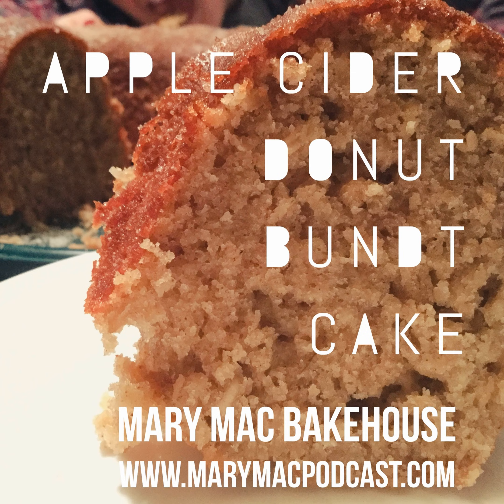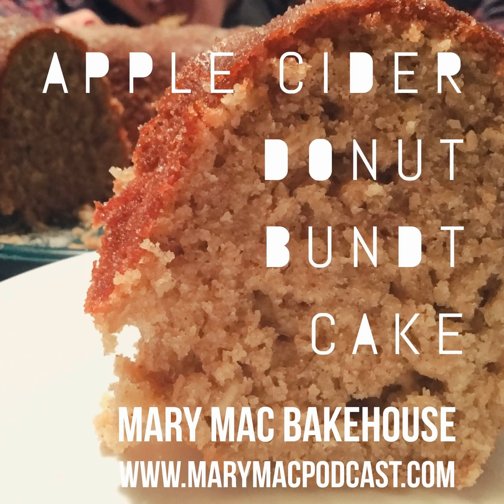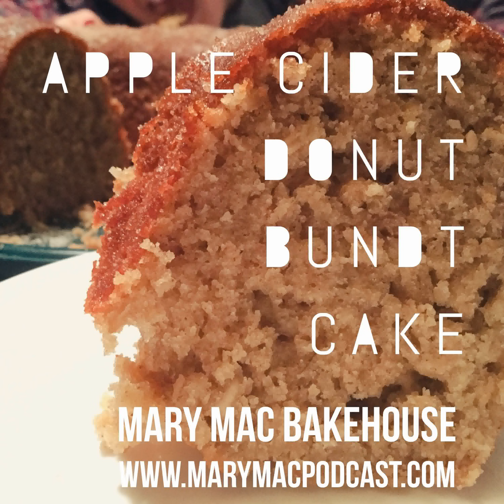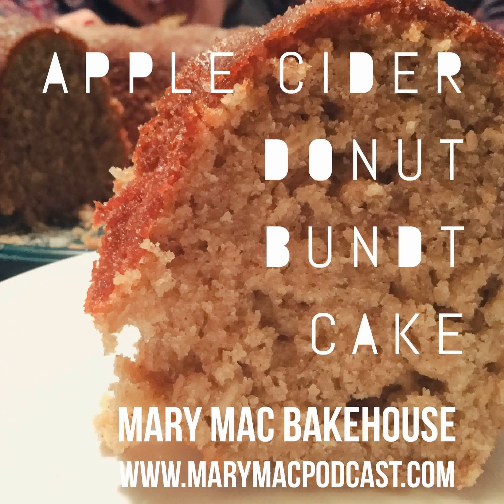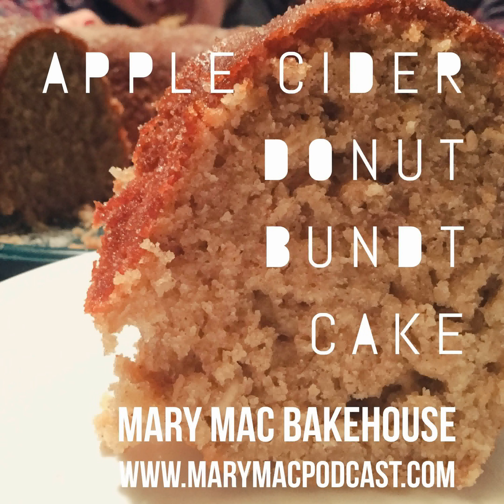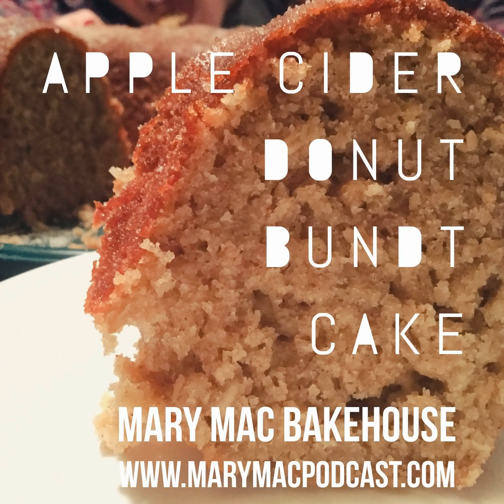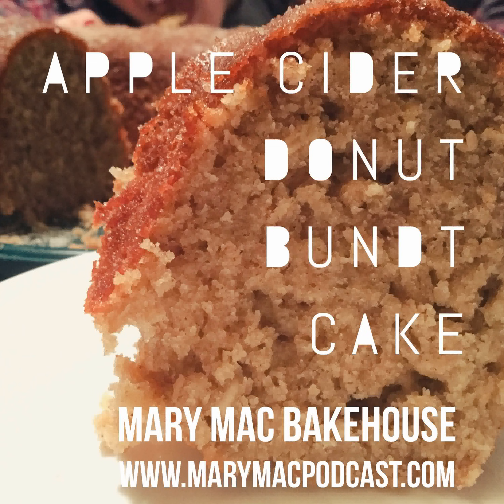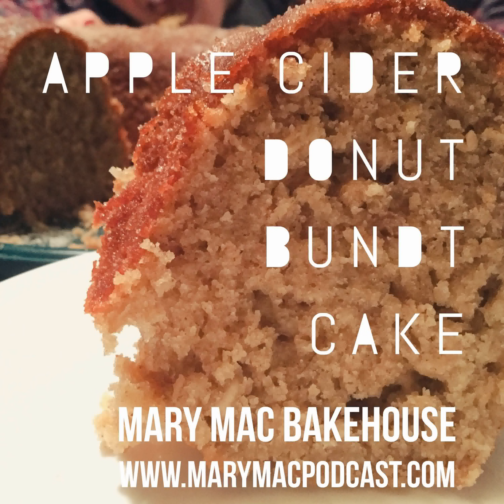83 - Apple Cider Donut Bundt Cake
The third in our bundt cake series is the Apple Cider Donut Bundt Cake. This cake certainly lives up to its name! A great cake for any season or reason, enjoy!

Be sure to check us out online on Facebook and Instagram (@marymacbakehouse), Twitter (@marymacpodcast), and on our

You can also see us in person at Standing Chimney the first Saturday of every month!